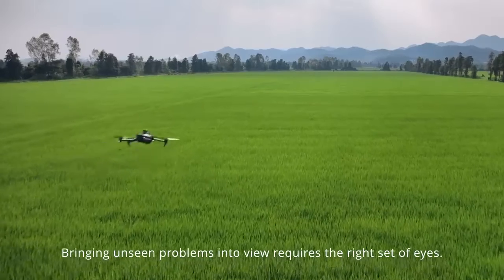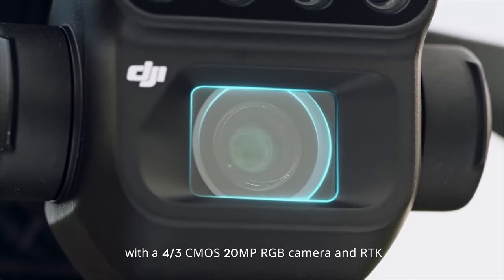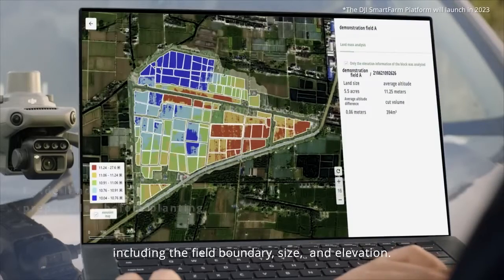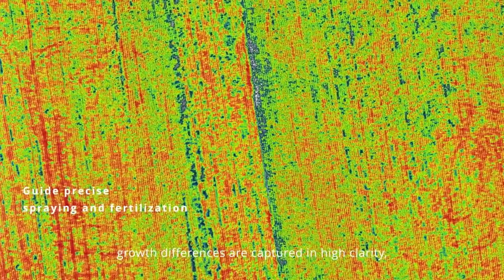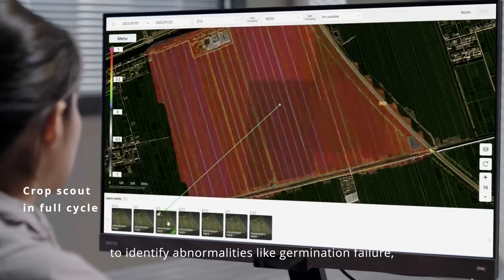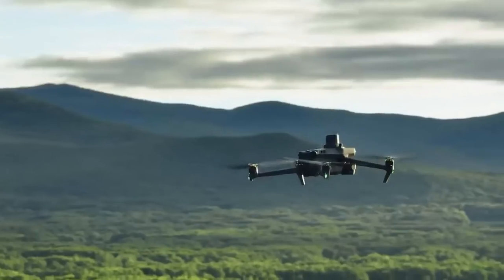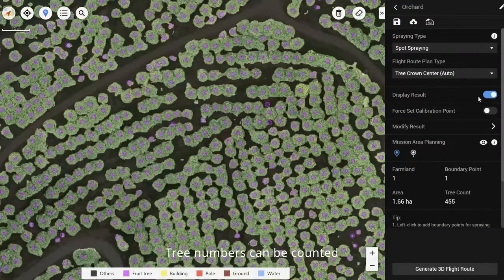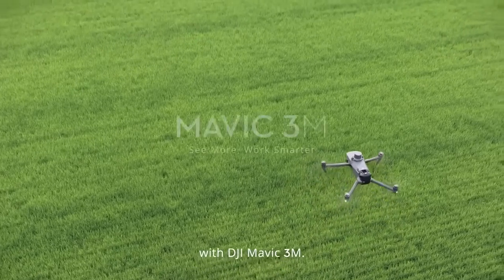Introducing The DJI Mavic 3 Multispectral Drone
The DJI Mavic 3M Multispectral brings advanced productivity tools to farms engaged in precision agriculture operations.

Equipped with a multispectral imaging system, the DJI Mavic 3M Multispectral can quickly capture crop growth information to achieve more effective crop production…making it a must-have solution for a broad scope of application scenarios.

The heart of this ability is a two-in-one camera system that allows the DJI Mavic 3M Multispectral to view and collect a wide array of information

The RGB component of the camera is equipped with a 4/3 format CMOS sensor rated at 20 megapixels and incorporates a mechanical shutter with a maximum speed of 1/2000 second.

In addition to the RGB camera, the DJI Mavic 3M Multispectral carries a four-lens multispectral camera that provides more accurate, detailed information by sensing details the human eye cannot detect. Each of the four multispectral cameras can capture 5 million pixels and scan the following wavelengths:
Near-infrared (NIR), Red ®, Red edge (RE), Green (G)

The DJI Mavic 3M Multispectral includes an RTK module that achieves half-inch level positioning.
All parts of the UAV (unmanned aerial vehicle, or drone) are synchronized at the microsecond level to accurately obtain the positional information of the imaging center of each camera, allowing the Mavic 3M Multispectral to perform high-precision aerial surveying without the use of ground-control points.

Extended battery life of up to 43 minutes allows the DJI Mavic 3M Multispectral to complete survey operations over an area of approximately .77 square miles in a single flight.

Take Your Farm To A New Level With Hoober & DJI Agricultural Drones
• Factory Trained Authorized Sales and Service Center
• Liquid, Dry, and Multispectral Models Available to Fit Your Needs
• Hoober Will Help You Navigate Owning and Operating a Spray Drone

DJI Agriculture not only empowers agriculture professionals with powerful equipment but also provides intelligent solutions that save time and increase workflow, benefiting a wide range of customers from farmers and growers to agricultural cooperation and service agencies.